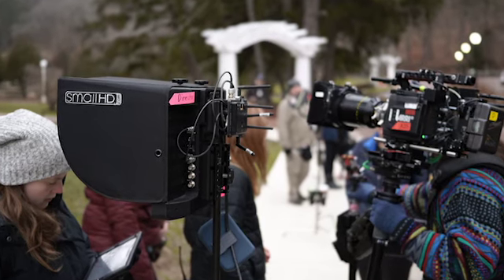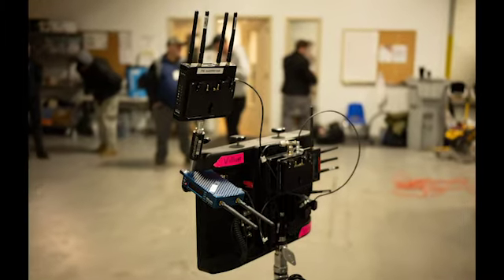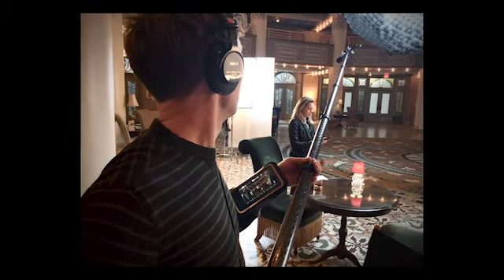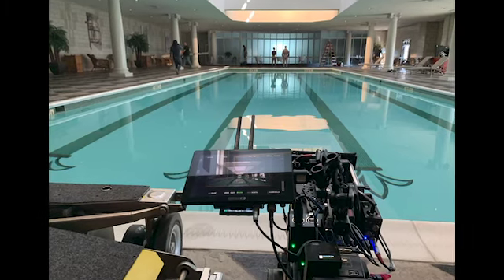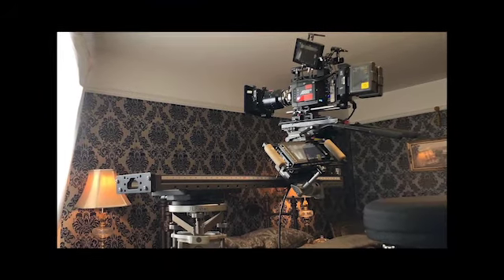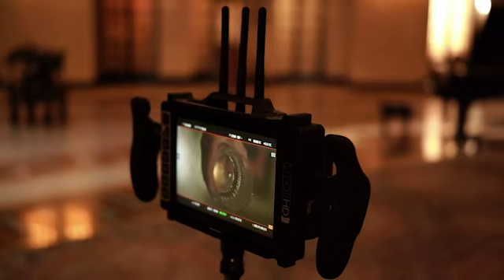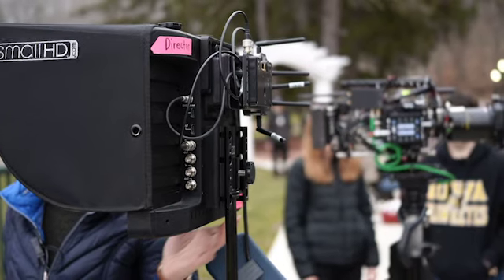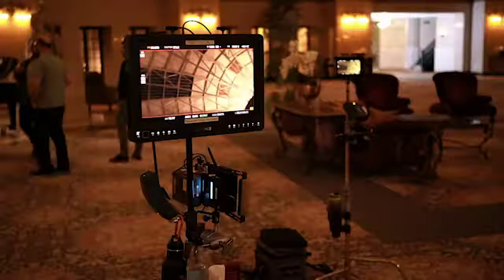Filming So Cold The River | On set with SmallHD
Filmmaker Graham Sheldon and 1st AC Tiffany Murray discuss their most recent project So Cold The River. A thriller based on a book by Michael Koryta, the crew of 70 overcame unique challenges while filming through the winter in Indiana.

Thank you to Graham and Tiffany for taking the time to give our community an inside look!

TMurrayCamera.com